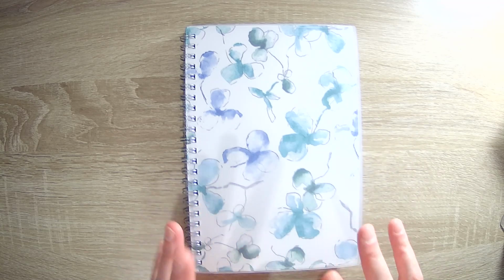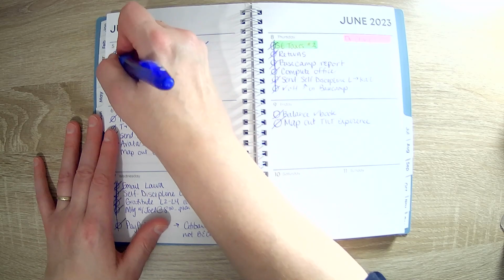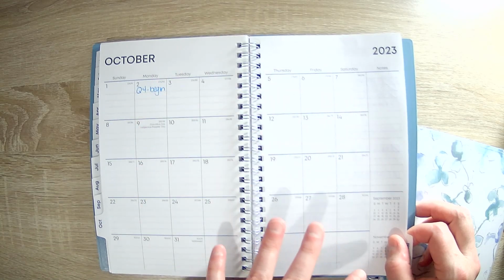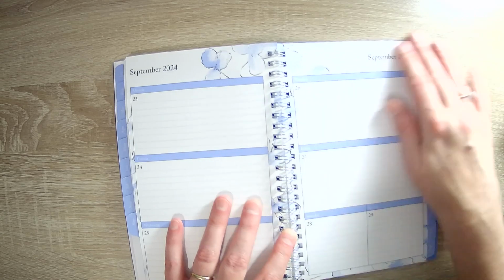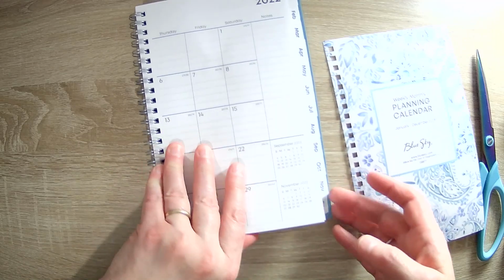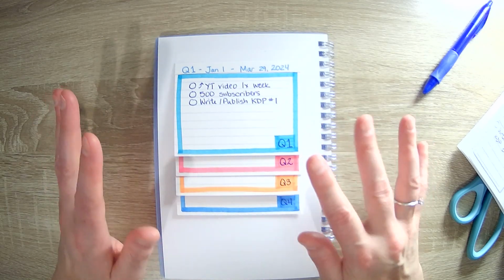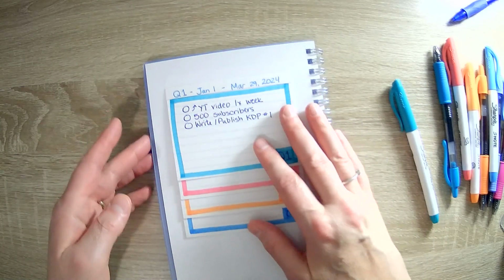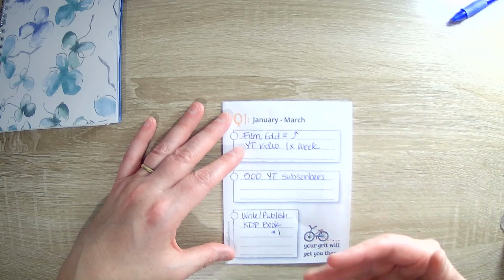Setting Up My Agenda/Planner for the New Year (2024) planner | ShannonMedisky.com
Join me as I share the different ways I select and set up my new planner/agenda for each new year—specifically for this upcoming new year (2024). I talk about my favorite agenda/planner, pens, and—yep, you guessed it—index cards and how I use all of them to set myself up for a great year.

Hi there! I care, and you matter. I'm Shannon, and I'm a former classroom teacher, current writer, and passionate analog advocate. (I love all things paper and pen-related!) I live in the Pacific Northwest, where I work inside a cozy closet with my many cats, including an ample Tortie named Ginger, who thinks she owns the place. (She’s not wrong.)

🌟 Blue Sky Agenda/Planner (my new agenda for 2024):
🌟 Bic Velocity Bold Blue Pens (my favorite ballpoint pens):
🌟 Oxford Heavyweight Index Cards:
🌟 Pilot G2 Bold Pen Set (my favorite gel pens):
🌟 Sharpie S-Note Creative Markers/Highlighters (12 count)

Thank you to the many artists who graciously allow me to use their fonts, graphics, and animations:
FindAnimation.Etsy.com
ByEstelleX.Etsy.com
KAFontDesigns.Etsy.com
VideoGoodies.etsy.com